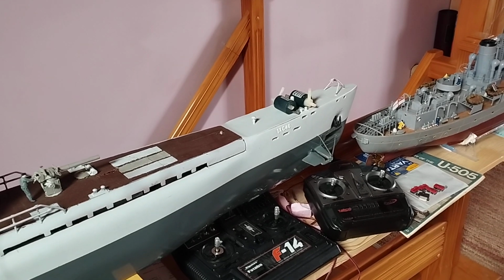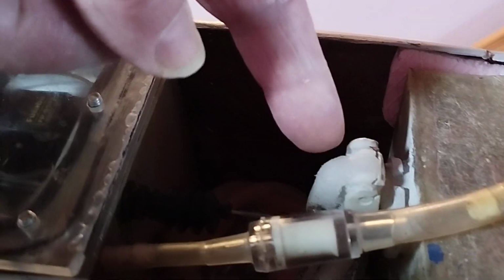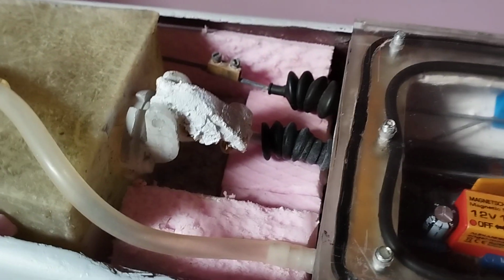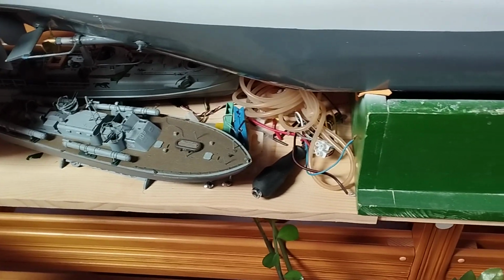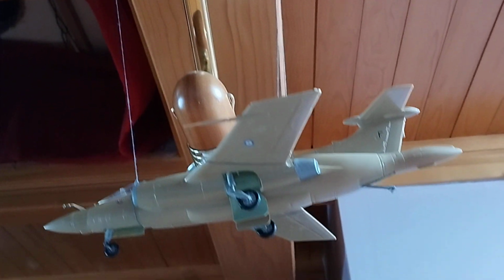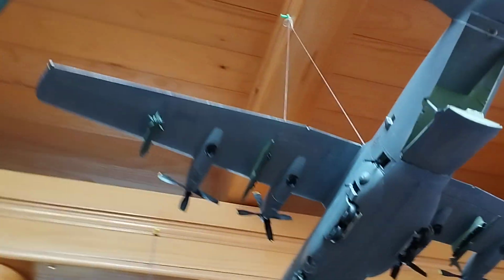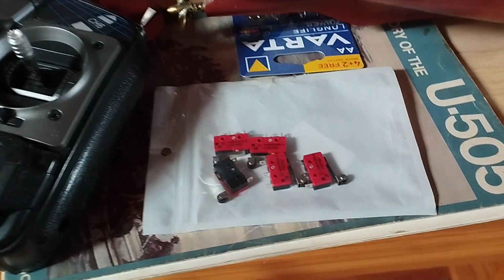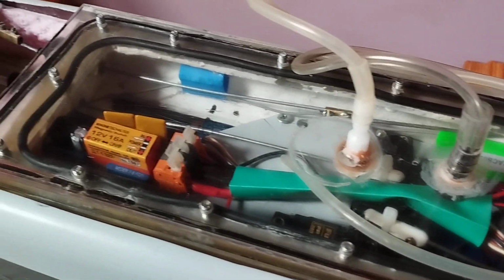Tommys Modelling Update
The continuing saga of the Sub and progress on some Aircraft builds.